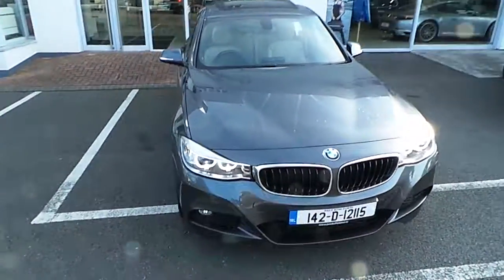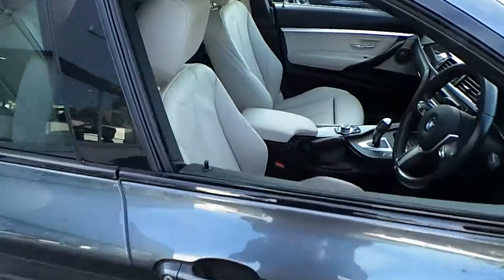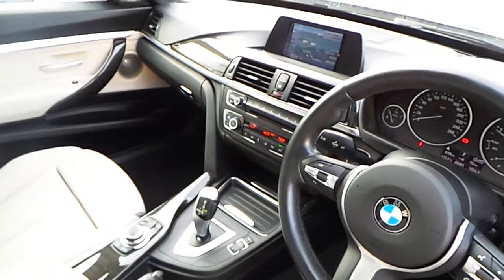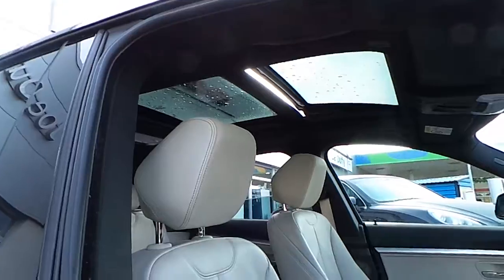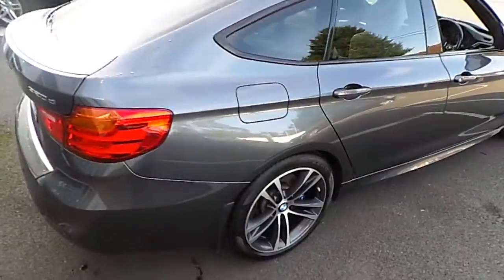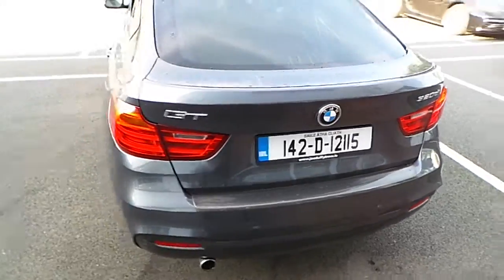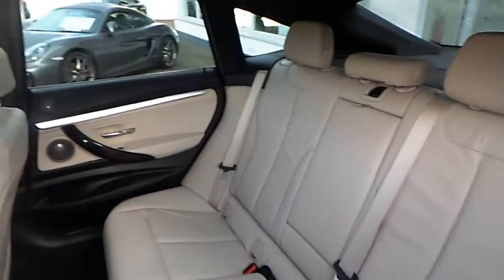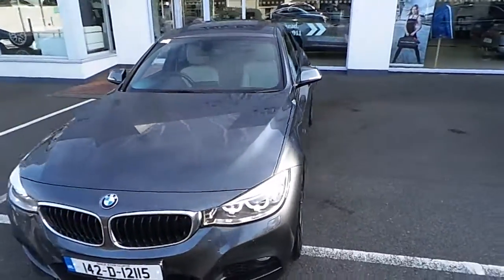142D12115 - 2014 BMW 3 Series 320 D M SPORT GRAN TURISMO PLUS 29,995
Here is a video of our 142D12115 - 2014 BMW 3 Series 320 D M SPORT GRAN TURISMO PLUS 29,995. Please contact Sales to arrange a test drive today. Porsche Centre Dublin 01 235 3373 infoporschedublin.ie